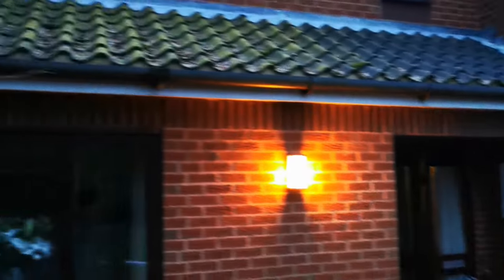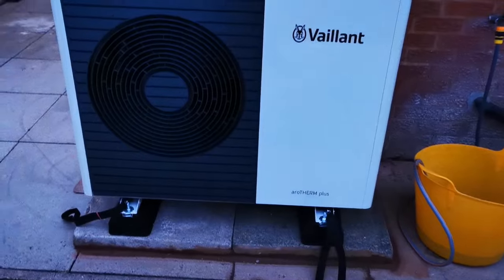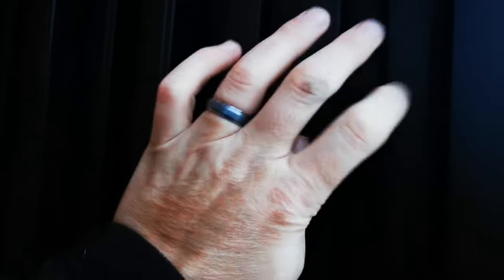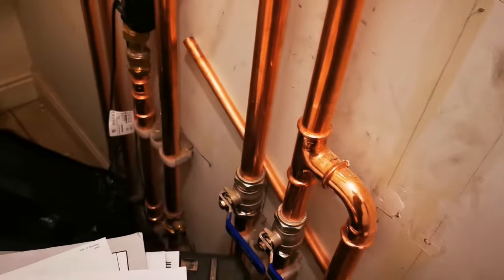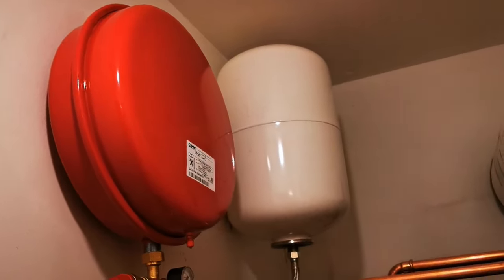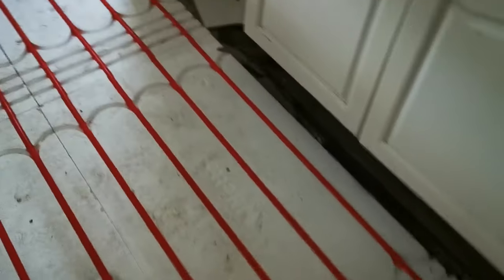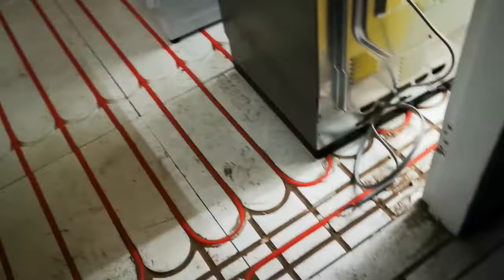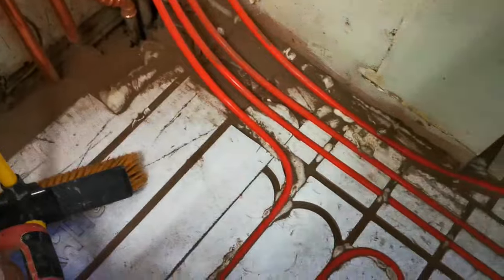Heat Geek Elite Vaillant Arotherm Air Source Heat pump INSTALL - DAY 2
Day 2 of our renewable journey where we had a Heat Pump Installed, along with Solar PV and Battery Storage and underfloor heating, along with EMONCMS monitoring

I will edit everything together to make a single solar install, and a update video as this was back in Feburary 2024 and it is now June so have 4 months worth of running costs data to compare with.